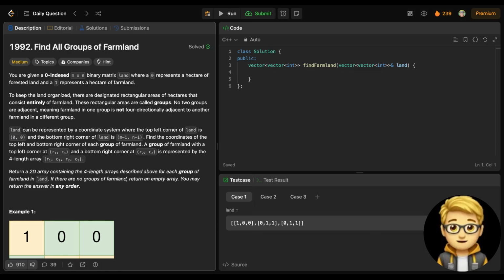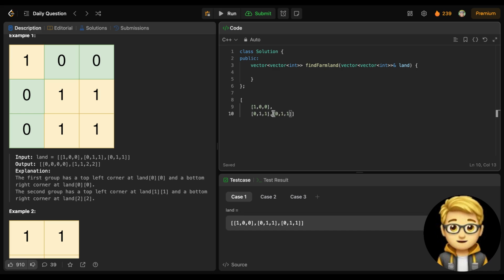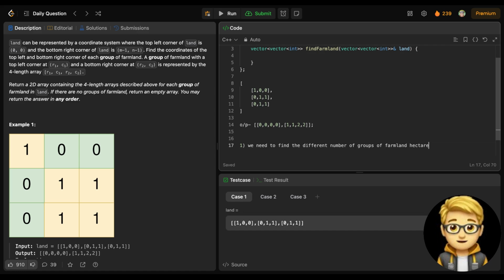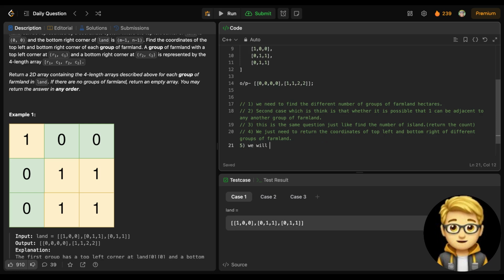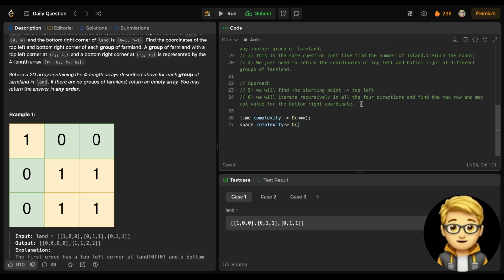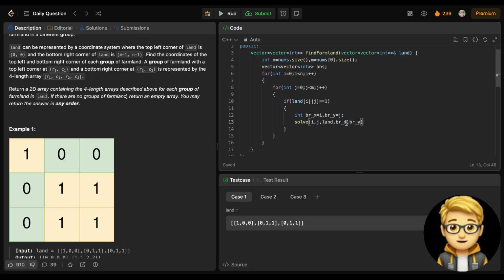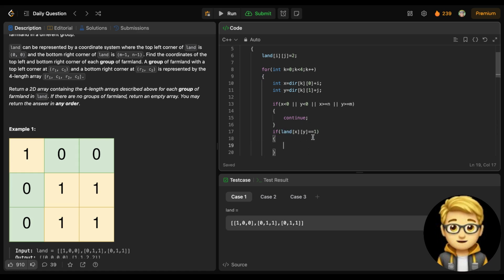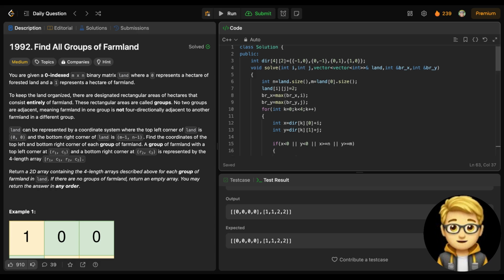Find All Groups of Farmland (LeetCode 1992)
In this video, I explain how to get the all the group of rectangular farmlands present in land. I provide step-by-step instructions on how to iterate through the land , identify the starting point, and move in all four directions to find the cells that are part of the island. I also discuss how to find the coordinates of top left and bottom corner of a particular group of farmland.

0:00 Understanding the question
02:00  Intution
07:00 Approach
10:20 Implementation
15:04 Error handle
15:20 Success 🎉